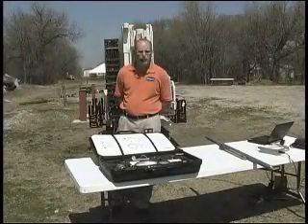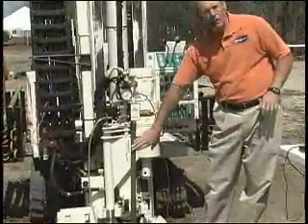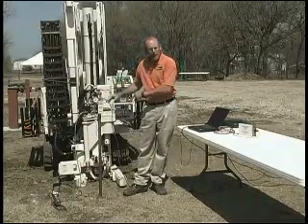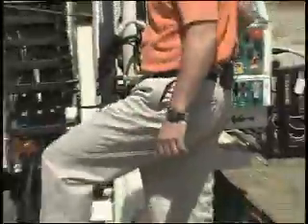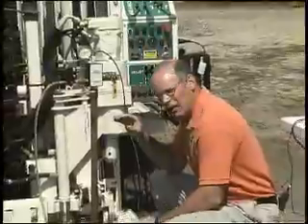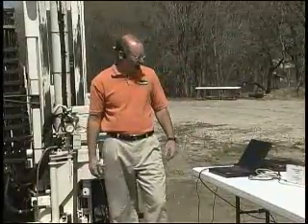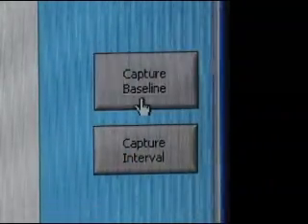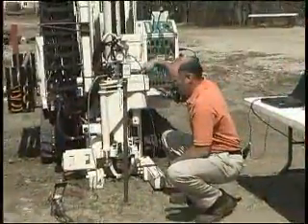Geoprobe® Pneumatic Slug Test